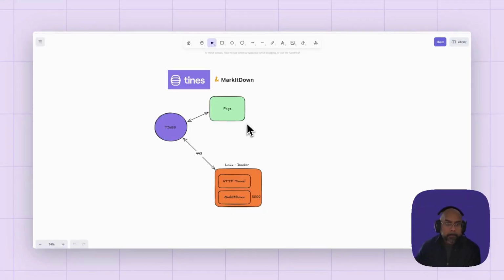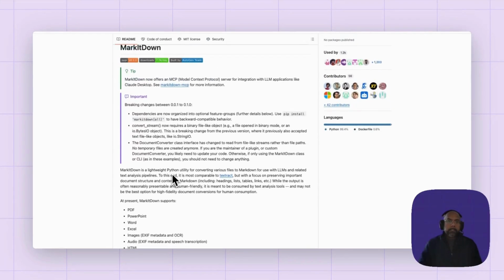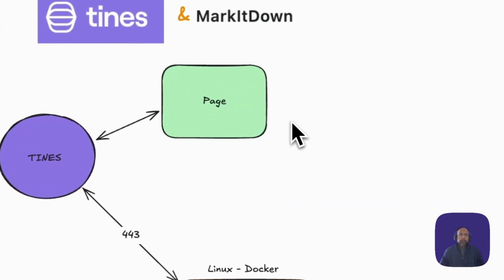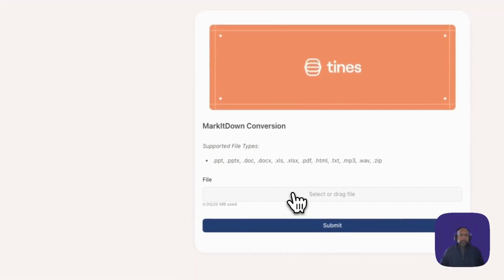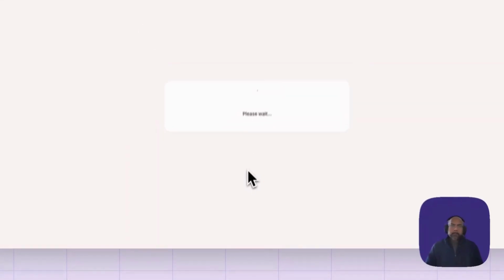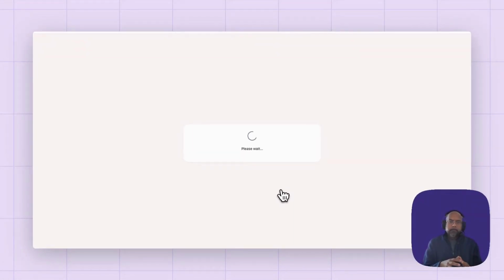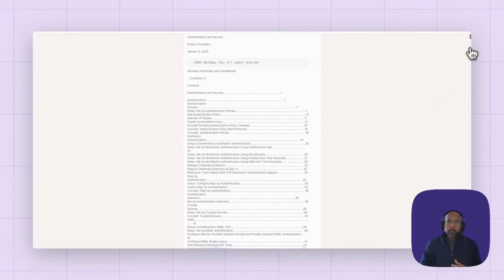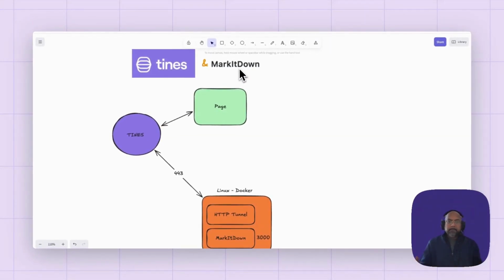Unlocking the Power of @TinesHQ + MarkItDown for Seamless Document Processing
Excited to share a recent experiment where I integrated Microsoft's open-source tool, MarkItDown, with Tines to streamline document conversion workflows.

🔧 Setup Overview:

Tines SaaS: Serving as the workflow orchestration platform.

Dockerized MarkItDown: Running within the same tunnel on port 3000, facilitating document conversions.

Tines HTTP Tunnel: Bridging the communication between Tines and the local Docker environment.

📄 What is MarkItDown?
MarkItDown is a lightweight Python utility developed by Microsoft that converts various file formats—PDFs, PowerPoint, Word, Excel, and more—into Markdown. This is particularly beneficial for preparing documents for Large Language Models (LLMs), as Markdown is both token-efficient and LLM-friendly.

🛠️ Workflow Highlights:

Users can upload files via a Tines page.

The file is sent over HTTPS to the local Docker container running MarkItDown.

MarkItDown processes the file and returns the content in Markdown format.

The converted content is then displayed back on the Tines page.

📊 Demonstration:

Excel Spreadsheet: Uploaded and converted, showcasing individual sheets (if multiple).

PowerPoint Presentation: Each slide, including charts and tables, is accurately transformed into Markdown.

Large PDF Document: A 354-page PDF (~1.5MB) was processed swiftly, with the entire content converted and accessible in Markdown format.

⚡ Performance & Flexibility:
The integration proved to be fast and efficient, handling large documents with ease. By converting files to Markdown, it becomes simpler to ingest and utilize the content within LLMs or other text analysis tools.

🔗 Why This Matters:
Combining Tines' powerful workflow automation with MarkItDown's robust conversion capabilities opens up new possibilities for automating document processing tasks, enhancing data accessibility, and preparing content for advanced AI applications.